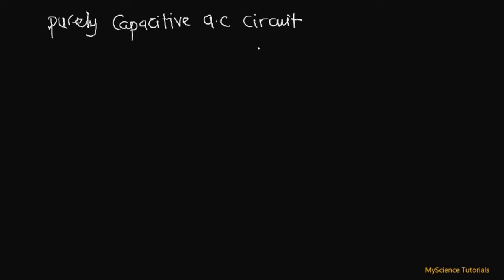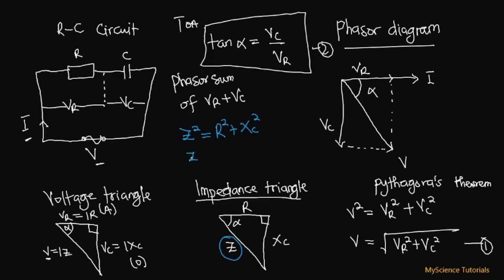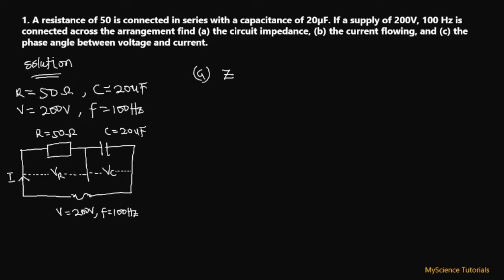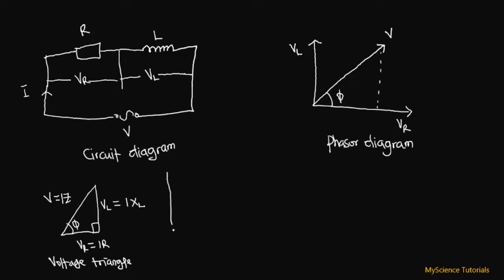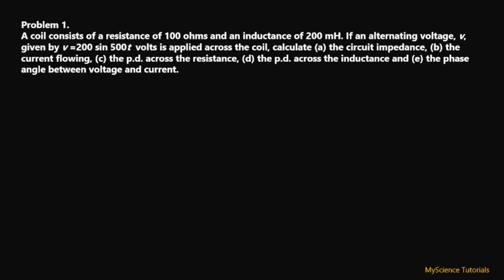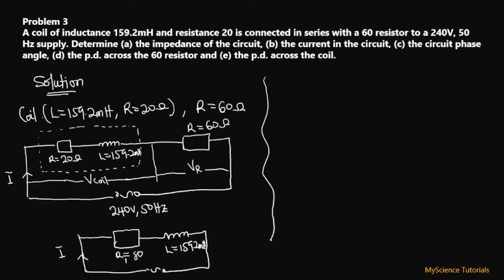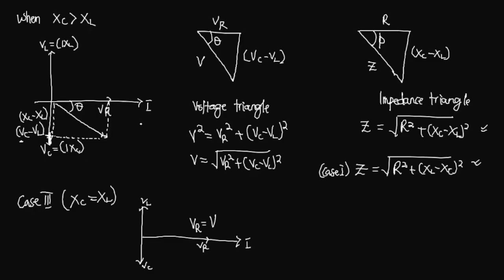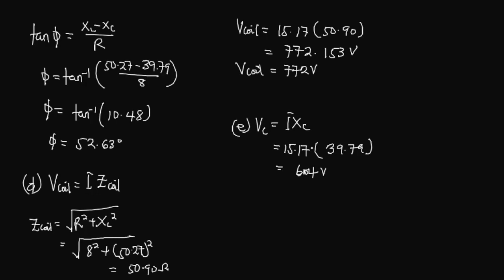The Complete Alternating current tutorial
In this video,  we want to look at the complete alternating current tutorial, which includes a 1. purely inductive and capacitive ac circuit
2. Resistor-capacitor series ac circuit
3. Resistor-inductor series ac circuit
4.Resistor-inductor-capacitor series ac circuit

We love you guys
From Team;
MyScience Tutorials